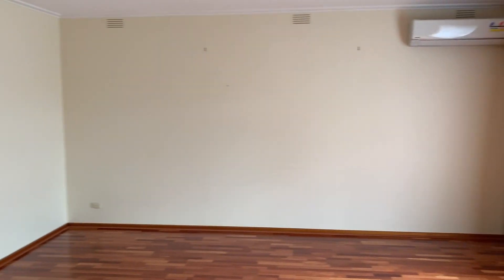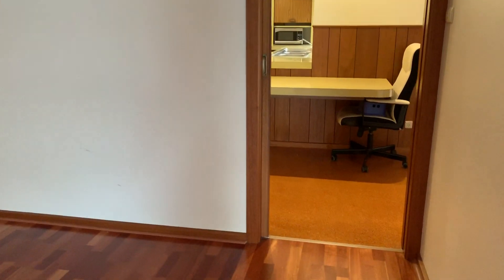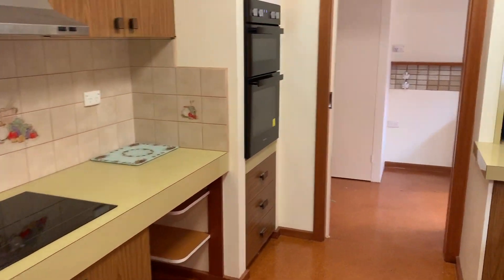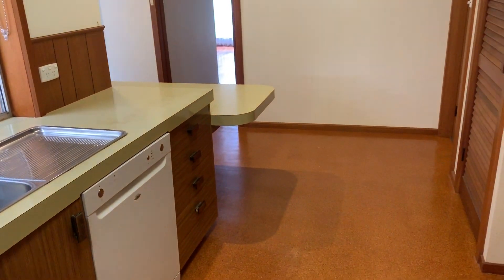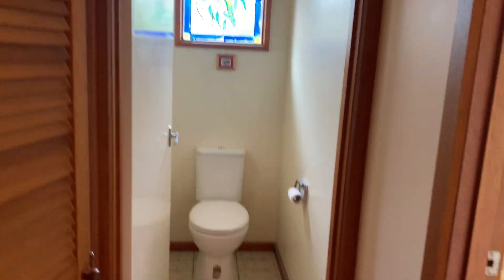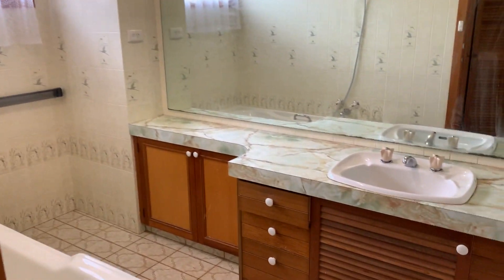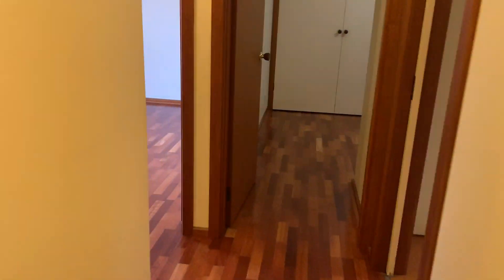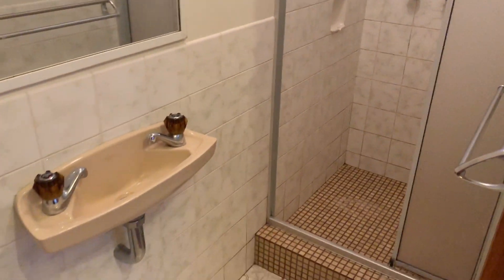House for lease - 14 Fernvale Crescent, Wheelers Hill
for more details.

Great location with renovated kitchen and bathroom

This well maintained family home is set in a quiet location and is set behind a lush garden making the home very private. Comprising of four bedrooms all with built in robes and the master boasting a full sized ensuite. The main bathroom is centrally located with a separate toilet for convenience. There is ample cupboard space in kitchen with a meals area that all looks out to the indoor entertaining area/sunroom. There is another large lounge area located at the front of the home and a large separate study. Additional features include: full size separate laundry, double manual garage & three split systems (lounge, main bedroom & study). Within both the Brandon Park Primary School and Wheelers Hill Secondary School Zones. PLEASE NOTE: dishwasher not included and will be removed before the tenancy commences

First National, we put you first